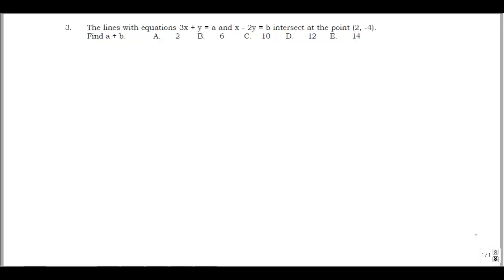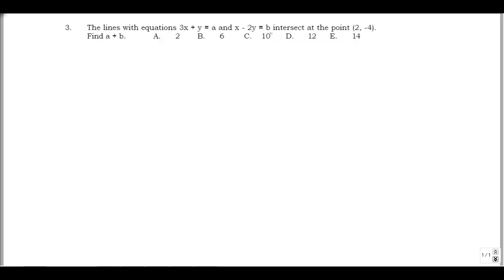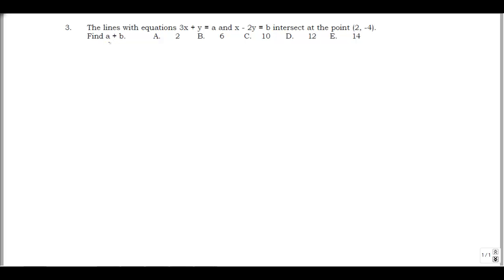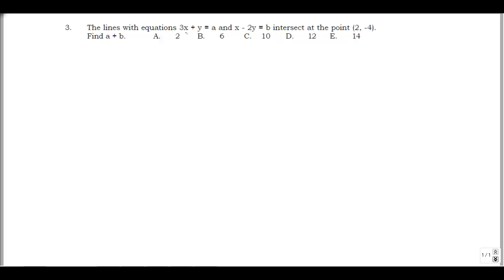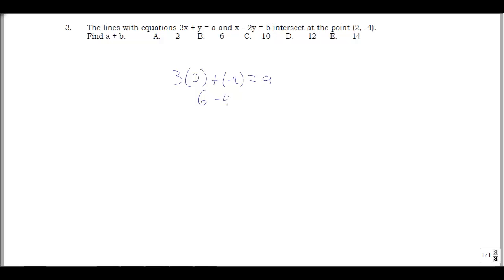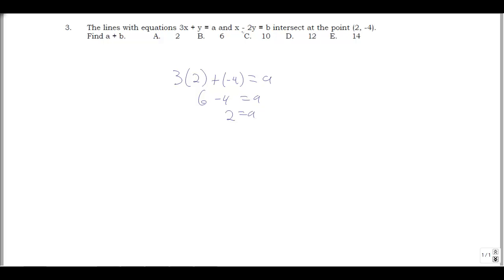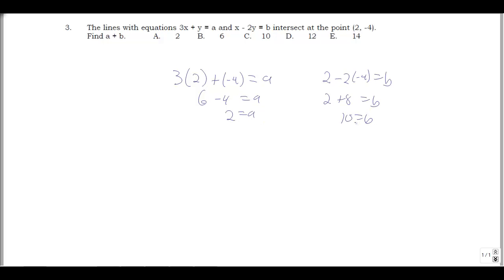AMATYC Student Math League (SML) Spring 2015 Solutions, Question 3